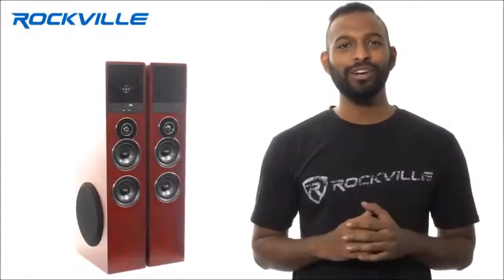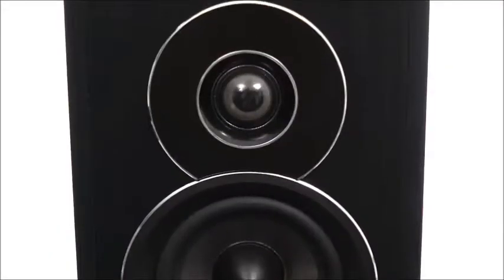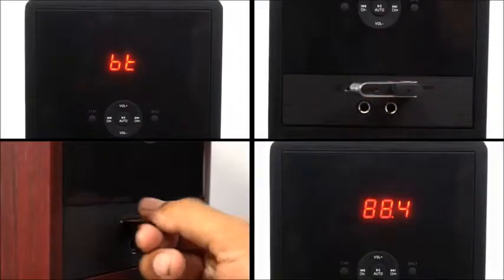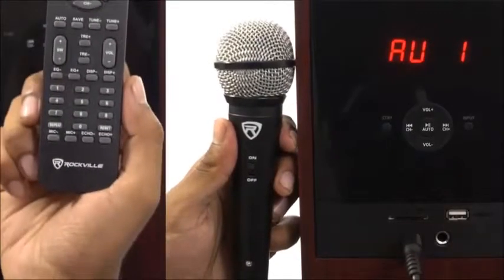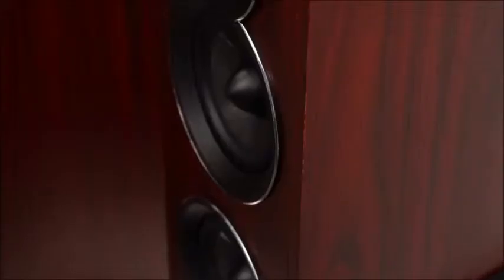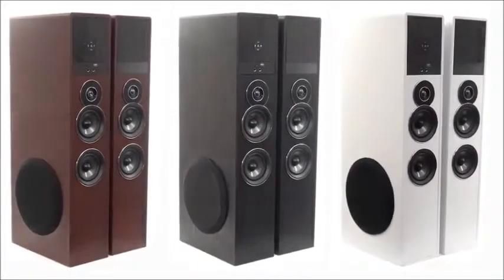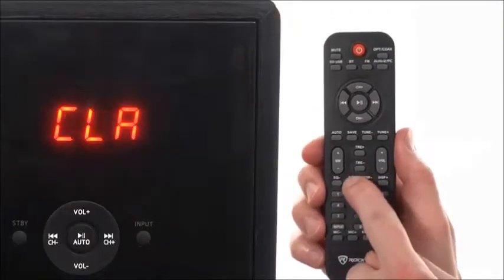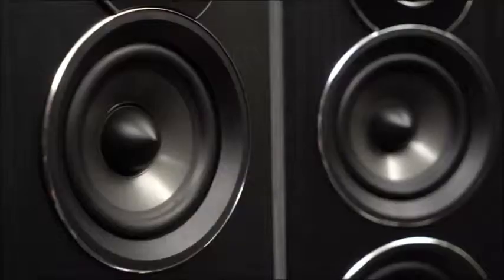Rockville TM80B Black Home Theater System Tower Speakers 8 inch Sub Bluetooth USB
Rockville TM80B Black Home Theater System Tower Speakers 8" Sub/Bluetooth/USB
Amazon US

Rockville TM80B Complete Powered Home Theater Tower Speaker System With Dual 8" Subs.Built In Bluetooth with 150 foot range and perfect interference-free sound quality.Built in USB playback.Built in SD card playback.
2)8" subwoofers with incredibly loud and deep bass response.4)Full range drivers: 4" full range drivers with polypropylene cones, rubber surrounds, and bullet dust cap to give you incredible loud and clear sound.2)silk dome tweeters for incredible highs!
Peak Power: 800 Watts. RMS Power: 200 Watts. Built in 8 band equalizer with preset equalizer curves. Adjustable bass and treble. Built in high and low pass crossovers professionally tuned by audio engineers for top performance.
Built in FM radio with crystal clear reception. Cabinet material: Top quality MDF (0.472" inch thick high-grade MDF). (2) pairs of RCA inputs. (1) 3.5MM aux input. (1) Optical input. Front panel USB and SD inputs. (2) ¼" Mic inputs for karaoke.
(2) RCA outputs make the system expandable. Digital display on front panel with brightness control. Incredible design with silver plates surrounding each speaker and modern furniture style look. We also made all the edges and corners rounded.
Built in class A/B amplifier with audiophile grade sound quality. Our built in amplifier features a quad amp design: Each driver features frequency specific independent amplifiers. The amplifier internal circuitry is the ST model # TDA7265.
We use a "6Sigma" style Quality Assurance of Each Product. Includes a noise rejection cable to connect the 2 speakers together. We also use a special cable tip that will not allow the user to plug the cable in backwards.